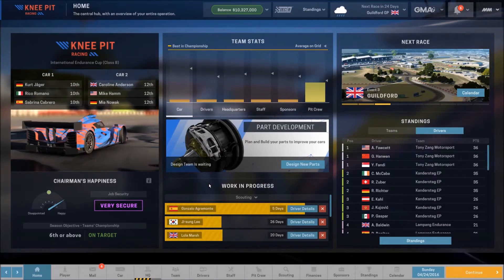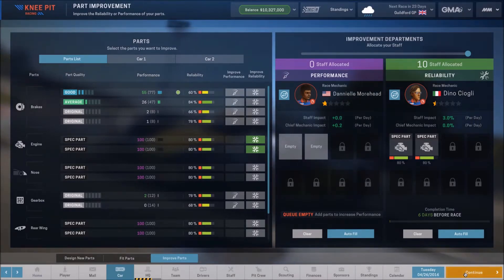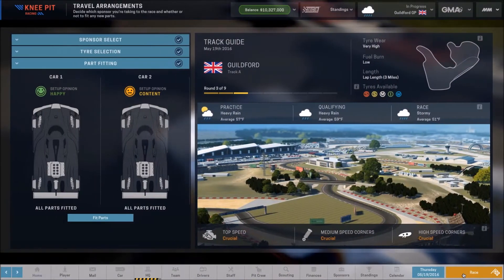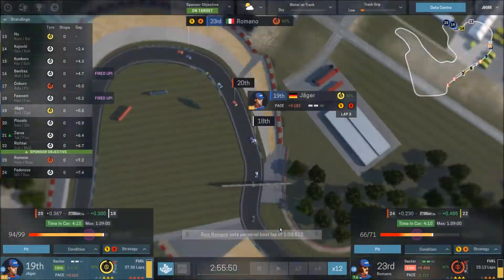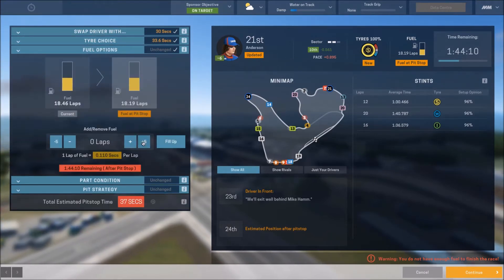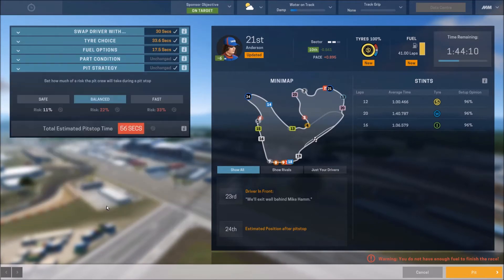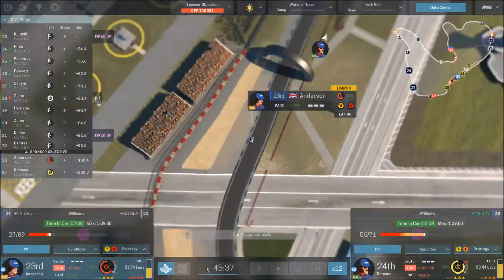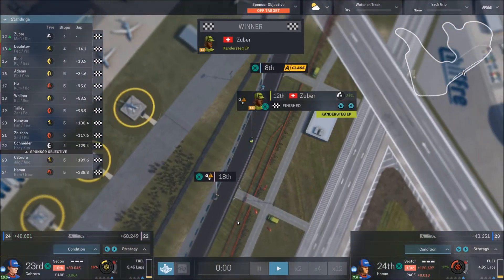Motorsport Manager Lets Play #3 - Season 1 Race 3 - Endurance DLC Gameplay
In this episode of our Lets Play series of the Motorsport Manager Endurance Series DLC, we run race #3 of our first season with challenging weather conditions.

Embark on a fresh Motorsport Manager challenge with the Endurance Series. Take iconic long-distance cars for the ride of your life as you navigate epic distances with the goal of winning championships. Try two new competitions – IEC A and B – and meet new teams along the way. Experience new race lengths – 90 minutes, 3 hours or even 6 hours!

Manage six drivers per team as you strive to find the best combination of drivers to score you the best times. Manage a new layer of race strategy as you keep a careful eye on their stamina, and be prepared to make tough calls during the longest races yet. Design your machines with survival and speed in mind as you put them to the test in entirely new conditions.

New rules, such as average qualifying time, present a new challenge as you seek to build a team which outdoes the sum of its parts. Find consistency and the sweet spot for your drivers, allowing them to hit a state of perfect flow and become ‘Fired Up’, improving their lap times.

Tweak your car’s setup to focus on a particular driver, or seek to achieve a balance that takes in both styles. But above all: stop watching, start winning, take control.

Key features

Epic tests of man and machine
Go the distance, with a brand new two-class endurance championship to test your mettle. Keep track of your drivers’ alertness using the new stamina bar, and swap them out at the crucial moment.

New race lengths and rules
Drive over 90 minutes, 3 hours or even 6 hour epic races!

Six drivers per team
Manage a group and find the drivers with the strength, skill and stamina combinations to win you the race. Test your wits over average lap qualifying, picking two drivers per car and building the best average lap time.

Beautiful endurance cars
Take in the iconic curves and sleek lines as you guide your mechanical masterpieces to championship wins

Be a part of the rivalry
Twenty-four cars compete in each race, jostling for lap times as they seek to win out over their greatest threats

New ERS options, new rolling starts and more
A new way of playing the game you love